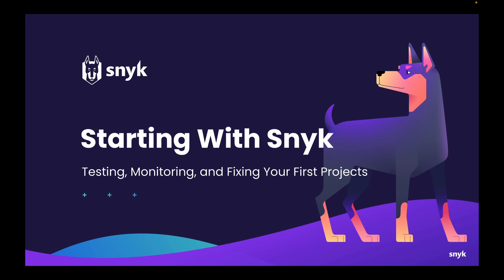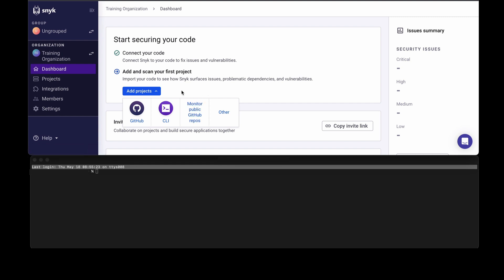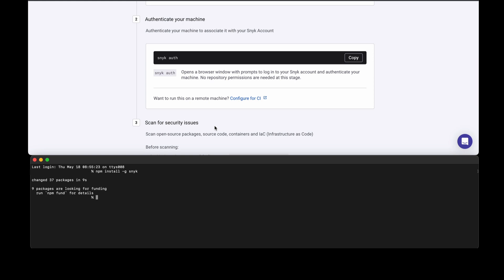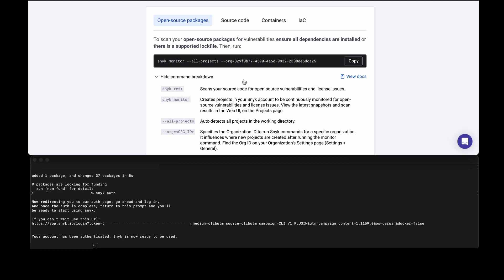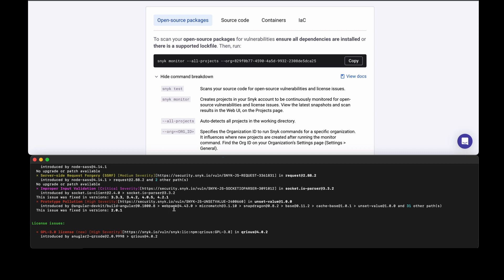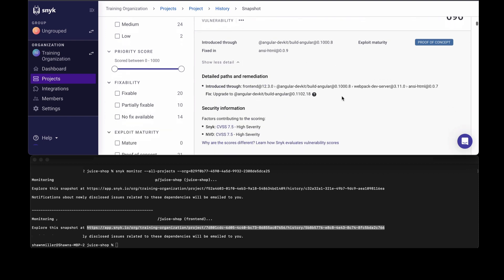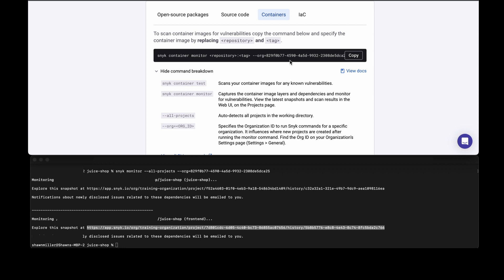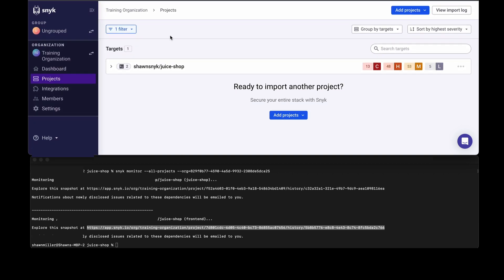Starting With Snyk: an overview of the CLI onboarding flow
When starting with Snyk, users can import projects via Git repository or utilize CLI to run test their application code locally or via CI/CD.

In this video, we will discuss the onboarding flows meant to help new users utilize the CLI to run their first source code (SAST), open source (SCA), container and infrastructure as code (IaC) tests and start fixing issues.

Snyk helps software-driven businesses develop fast and stay secure. Continuously find and fix vulnerabilities for npm, Maven, NuGet, RubyGems, PyPI and more.